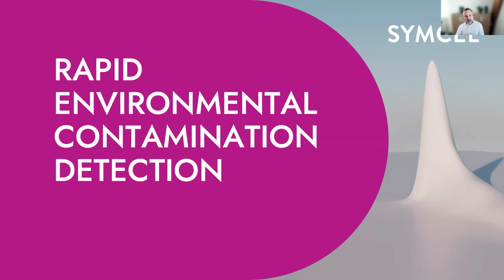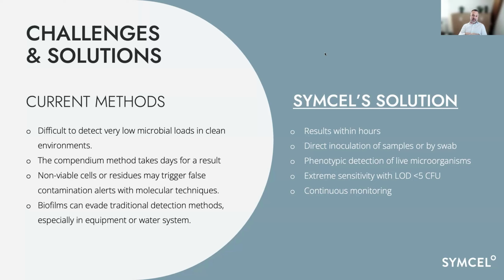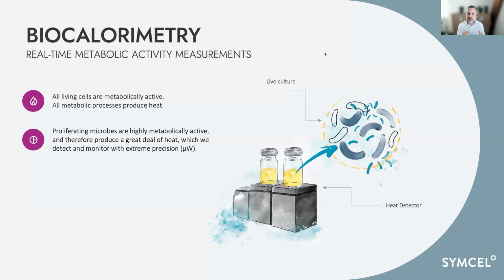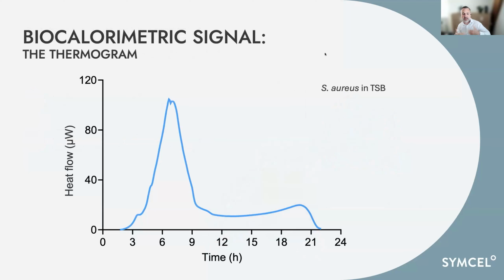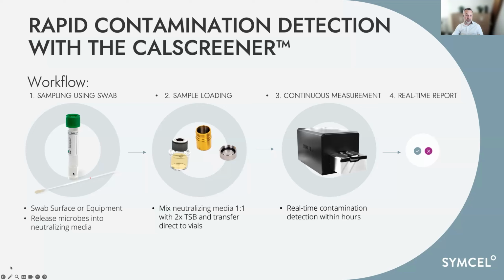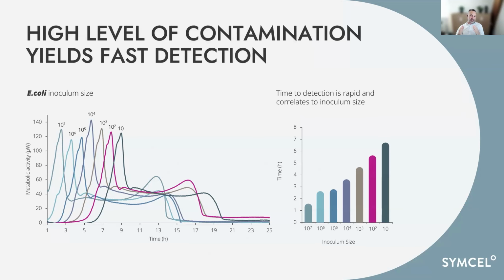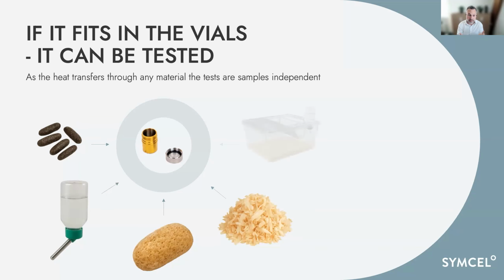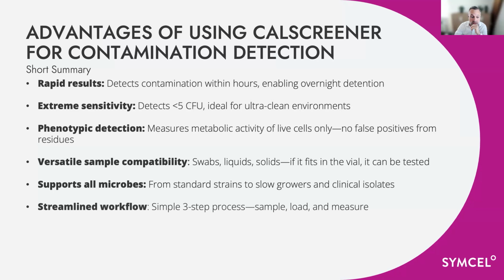Rapid Environmental Contamination Detection using Biocalorimetry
Discover how the calScreener can be used for the rapid detection of environmental contamination, ensuring clean environments. Sterility is critically important in many areas, but none more so than in gnotobiotic facilities.

Detecting very low microbial loads in clean environments is challenging, and traditional compendium methods can take several days to deliver results. Molecular techniques may produce false contamination alerts due to non-viable cells or residues, and biofilms can often evade standard detection methods, particularly in equipment and water systems.

Biocalorimetry enables:
-Results within hours
-Direct inoculation of samples or swabs
-Phenotypic detection of live microorganisms
-Extreme sensitivity with LOD under 5 CFU
-Continuous monitoring

The calScreener provides fast and accurate readouts of contamination, enabling direct testing of samples (e.g., animal feed, bedding) without the need for swabs, which are often inaccurate.